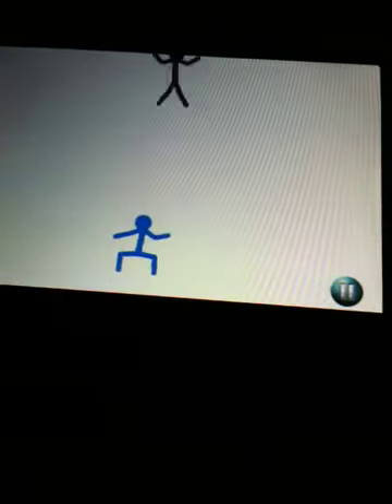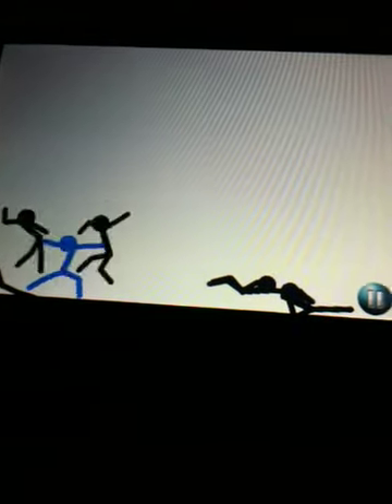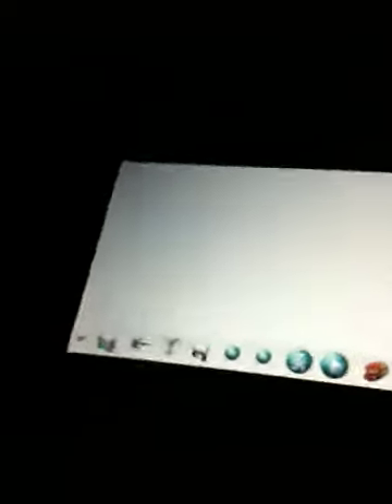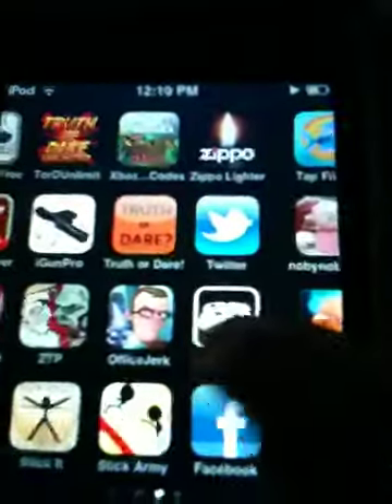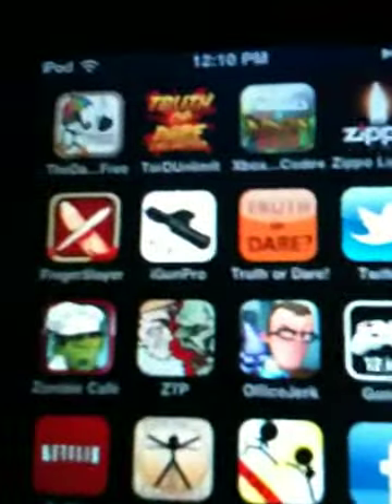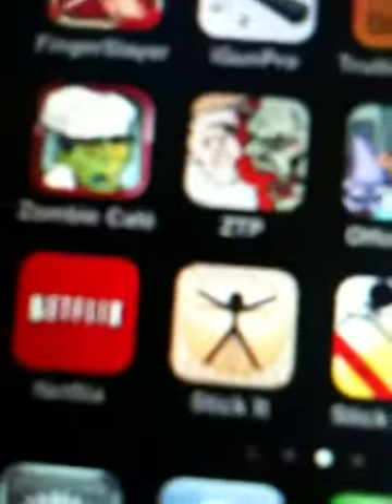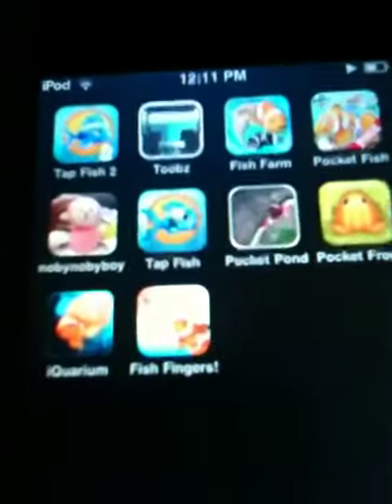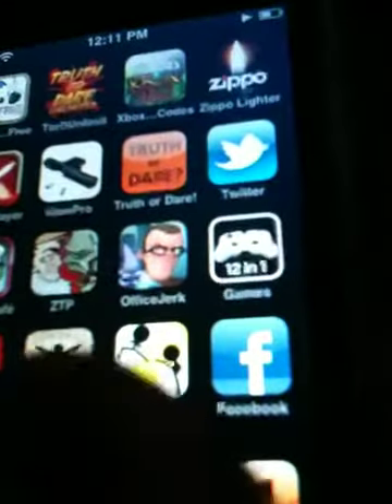Stick figure action app video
Get this app it is very fun.